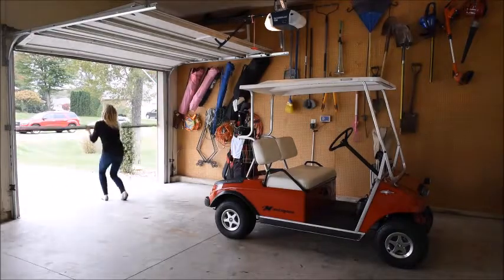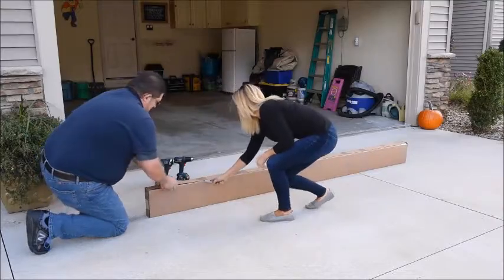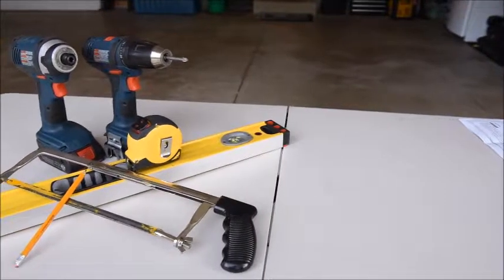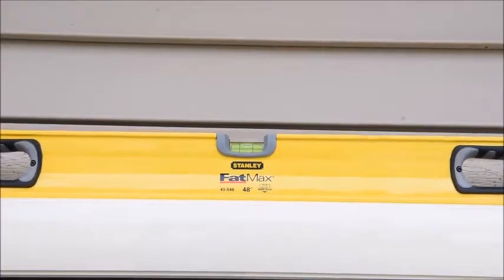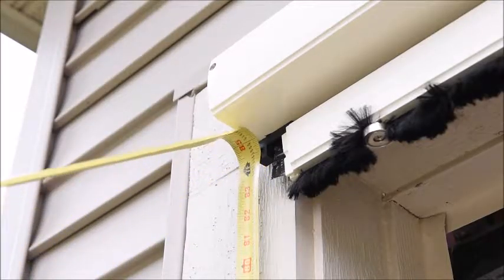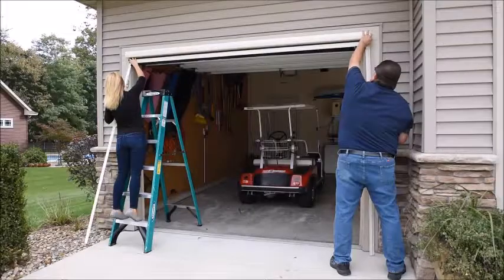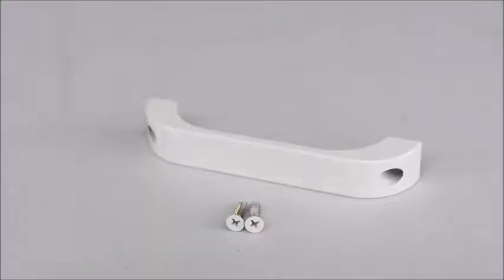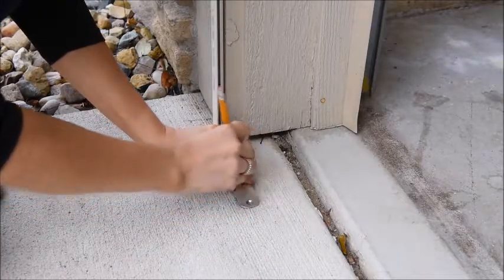Stoett Single-Bay Garage Screen Installation Video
You’ll experience the ultimate comfort and convenience of having privacy and protection from the sun and insects. When retracted, the screen is safely stored in its housing so you can enjoy fully unobstructed views and walkways.

Manually operated versions come standard with Stoett’s exclusive spring assist technology for effortless pull-down and retraction. You’ll feel the quality in your hand, and there are several unique advantages of this technology.